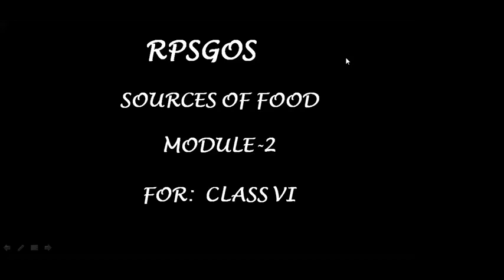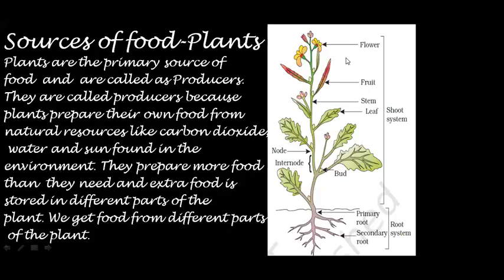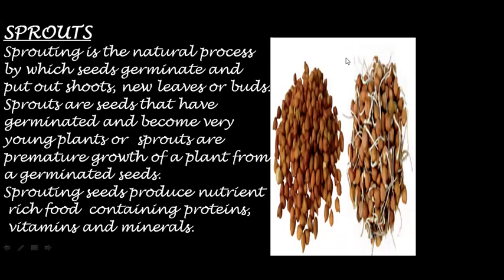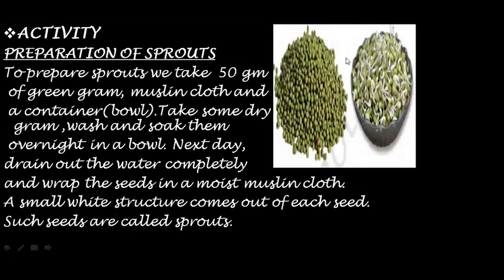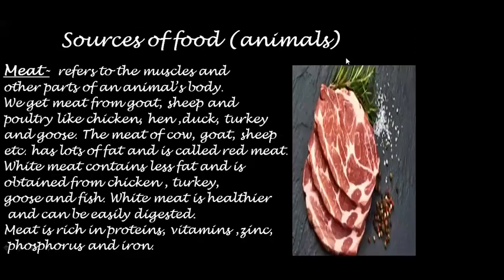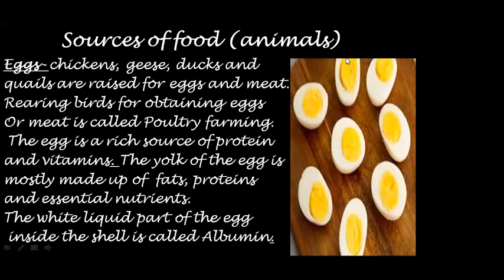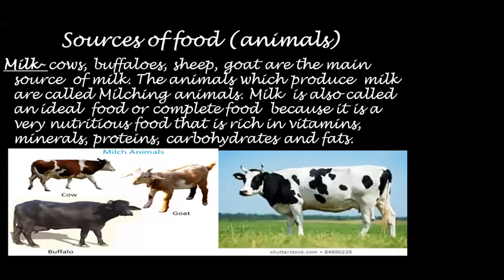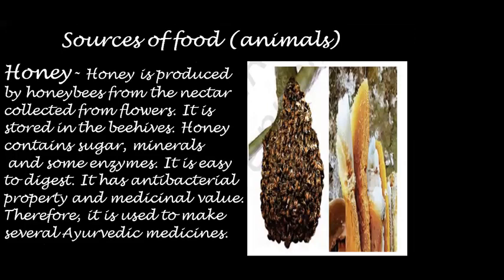RPSGOS Sources of Food class 6th Module 2